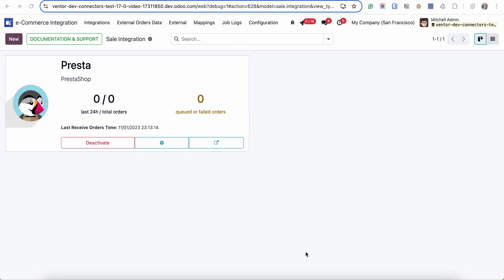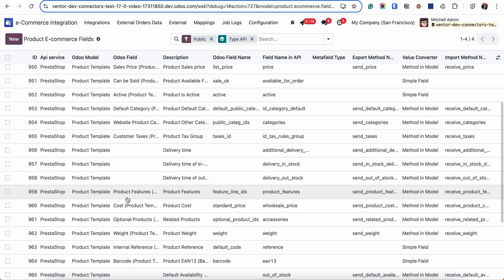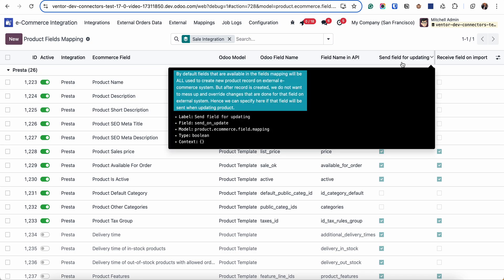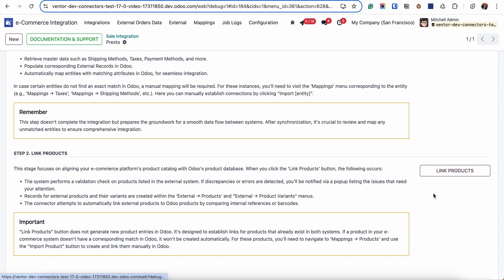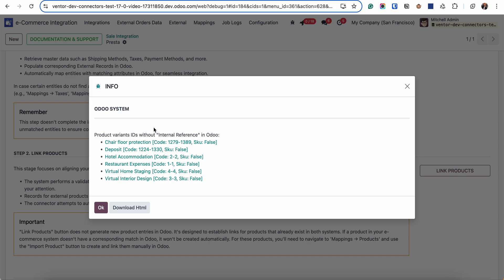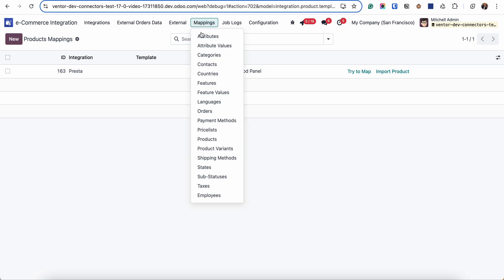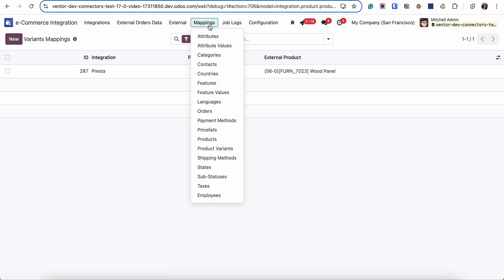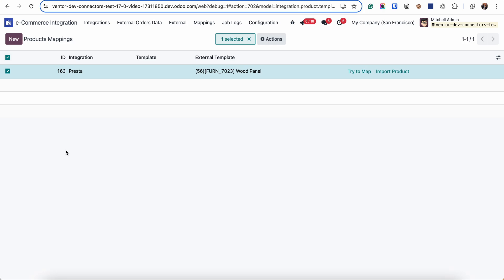4. How to Import Products into Odoo | E-Commerce Integration Tutorial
Learn how to import products from your e-commerce platform into Odoo using VentorTech Odoo Connectors. This tutorial covers product field mapping, SKU validation, linking configurable products, and importing items from WooCommerce, Shopify, PrestaShop, or Magento 2. Ensure a clean integration by following our step-by-step process for mapping, validating, and importing products.